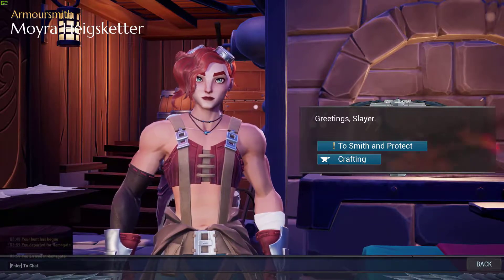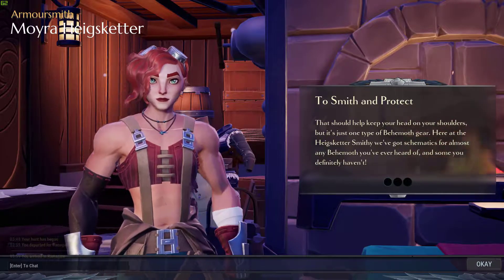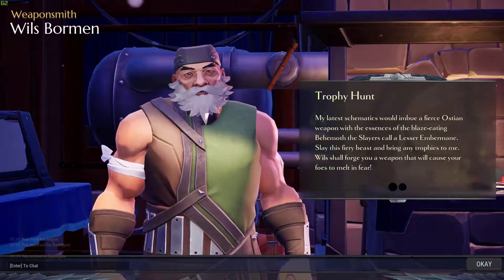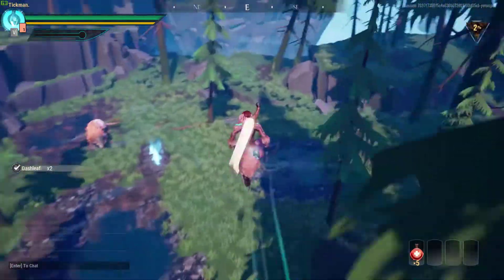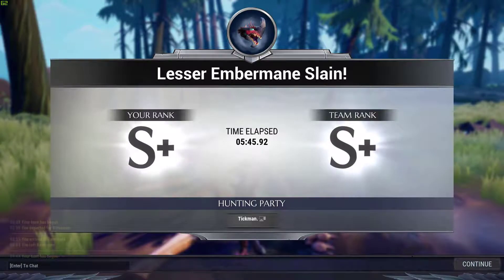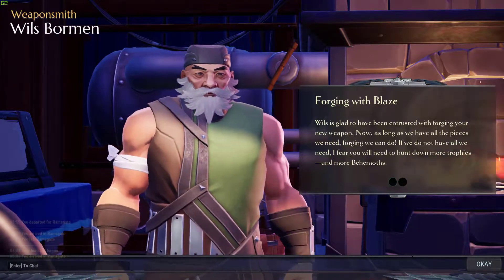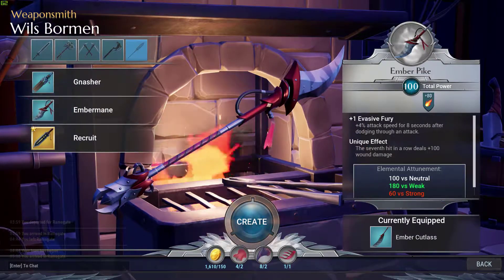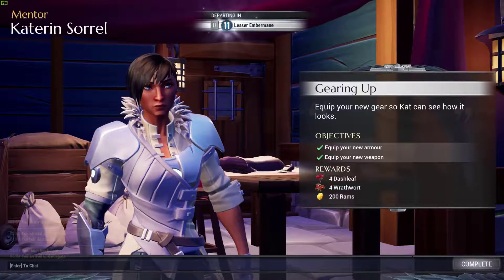Dauntless - Ep 2 - New Armor and Sword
Monster hunting, gonna check it out and do the story line